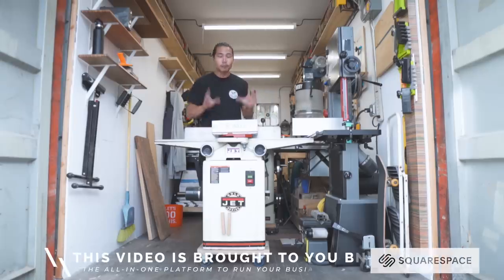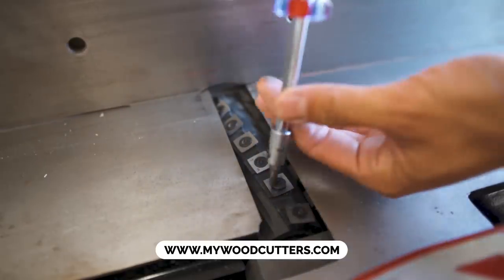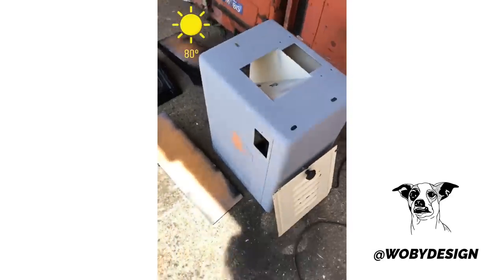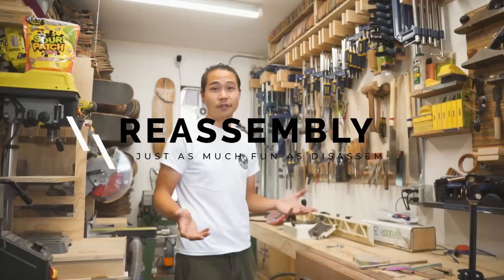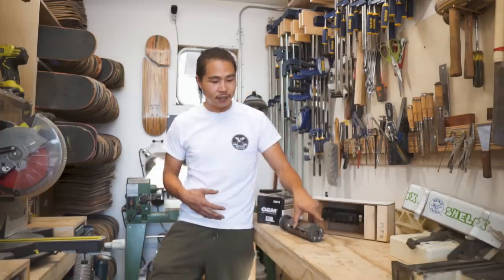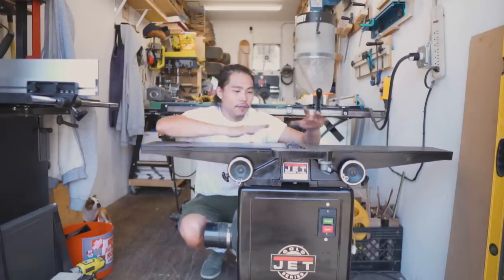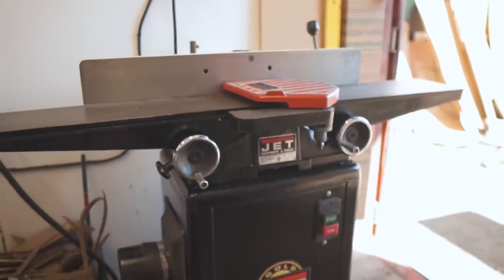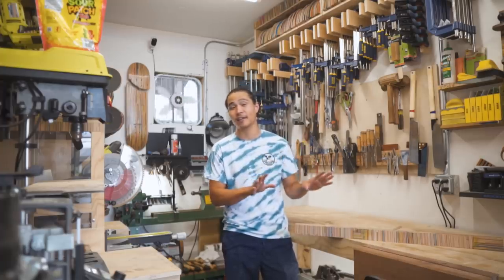SHELIX HELICAL HEAD UPGRADE!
Special thanks to Steffen from MyWoodCutters.com!

Grizzly G0513ANV - 17" 2 HP Bandsaw USE CODE: “WOBY10”
Grizzly G0513X2BF - 17" 2 HP Extreme-Series® Bandsaw USE CODE: “WOBY10”
4 inch Carving Disc for Angle Grinder
4.5 inch Carving Disc for Angle Grinder
IRWINQUICK-GRIPOne-Handed Mini Bar Clamp 2 Pack
Sigma 16mm F/1.4 DC DN Contemporary Lens for Sony E